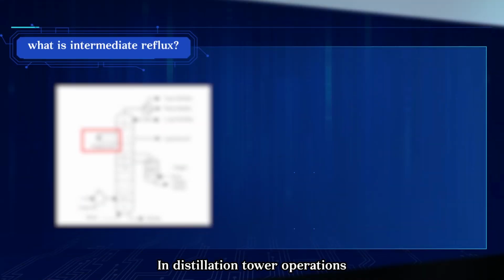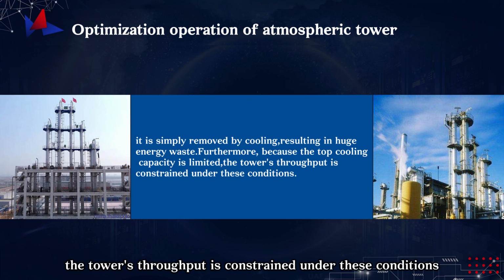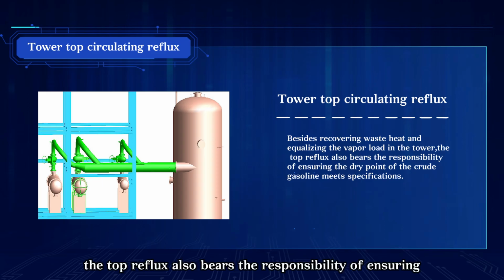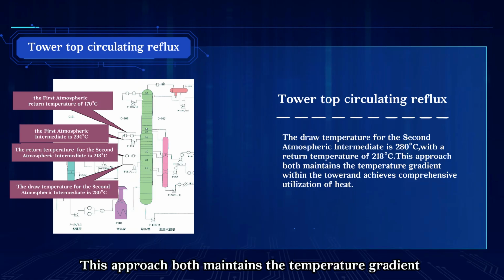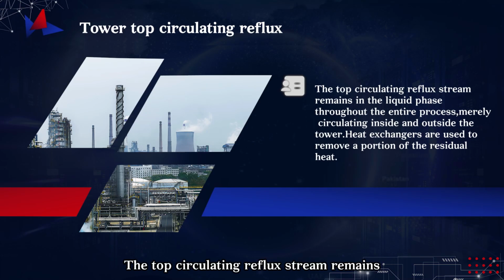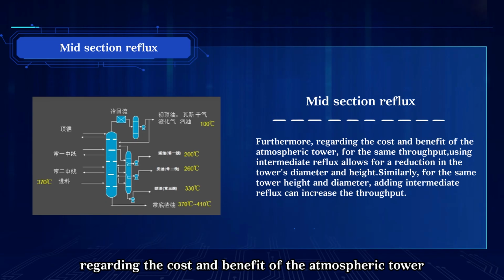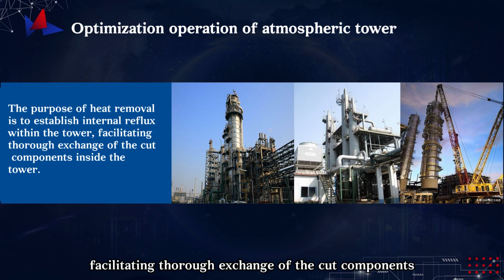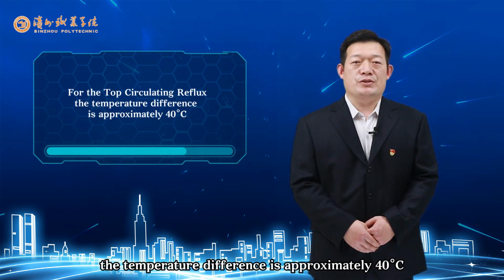1 10Intermediate reflux in atmospheric distillation column